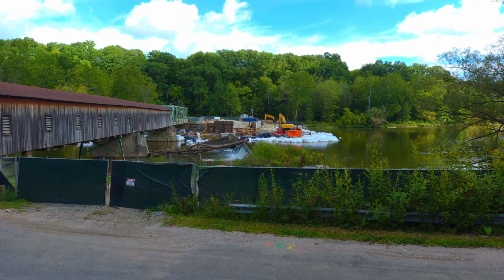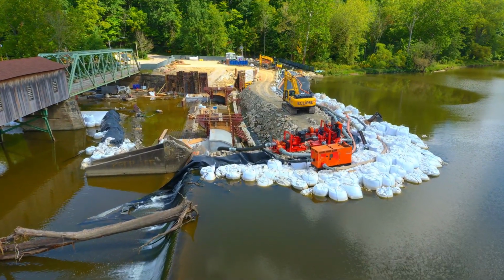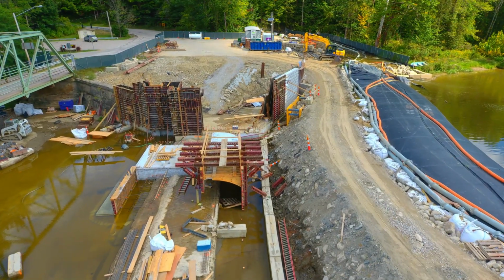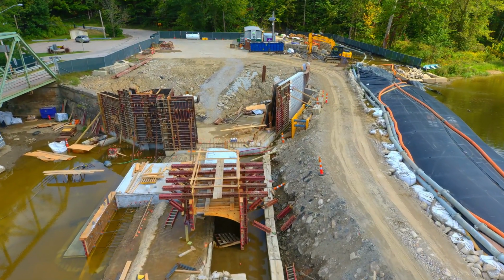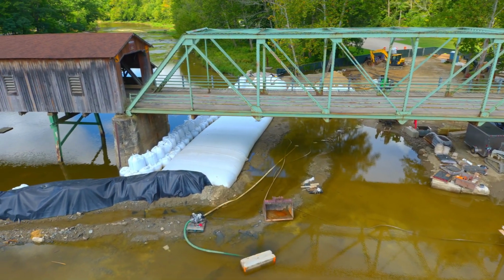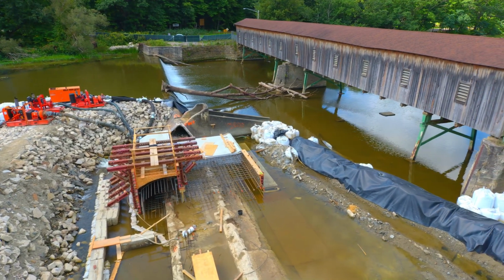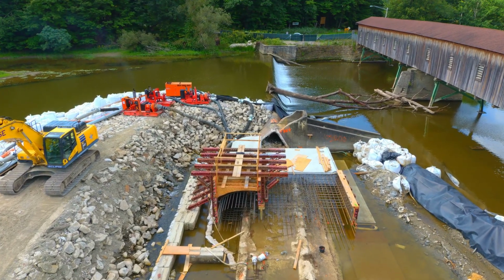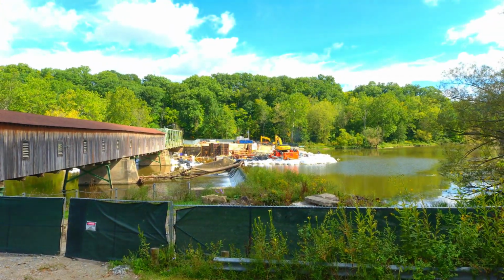Evo - Harpersfield Dam Update (9-8-19)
This short 3 min. update video, shot with the Autel Evo, shows some of the NEW dam/eel trap which has now been installed. Due to heavy Spring rains, they got a late start, so hopefully they'll finish before the snow flies.